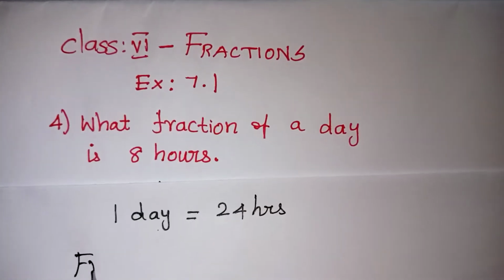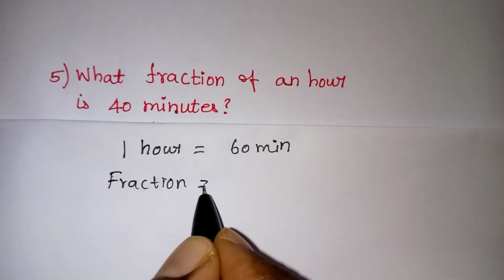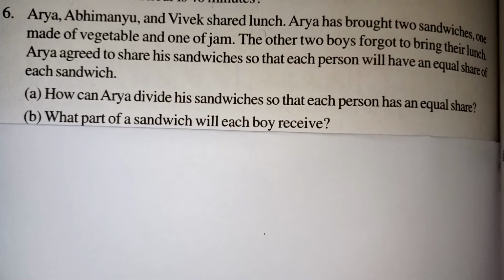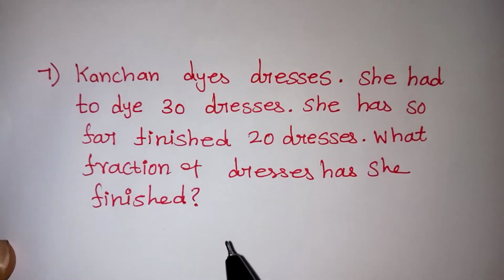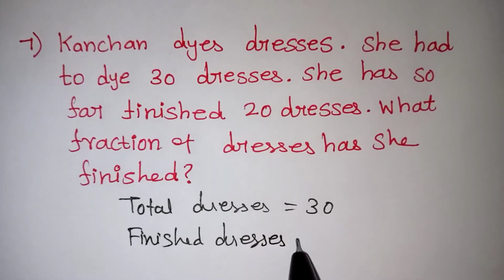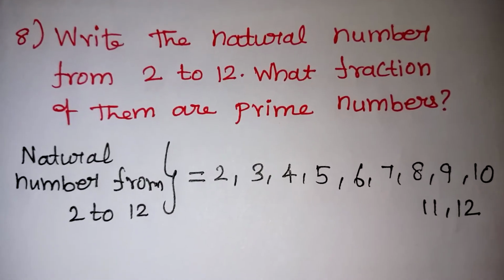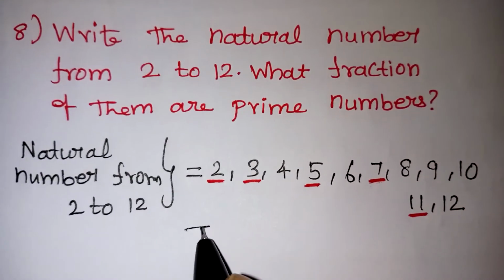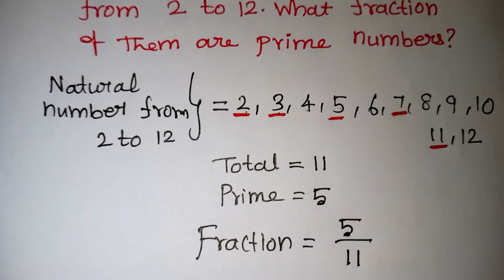Ex 7.1,Q no 4,5,6,7,8 Fractions Chapter 7 || CBSE || NCERT 6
Fractions class 6 maths ex 7.1 question no 4 to 8 chapter 7 well explained in English